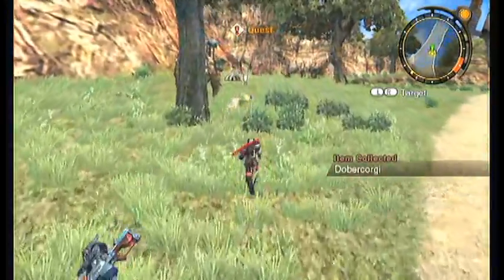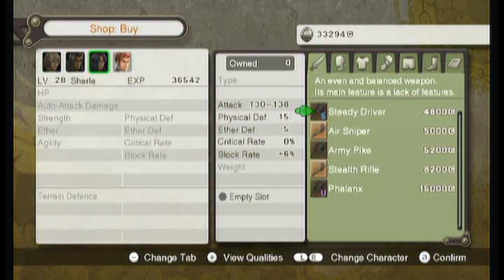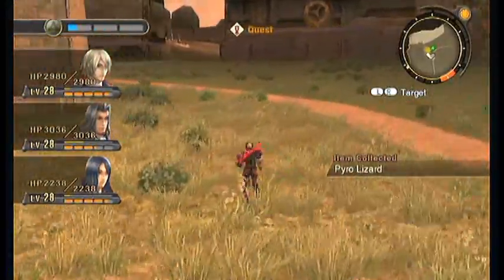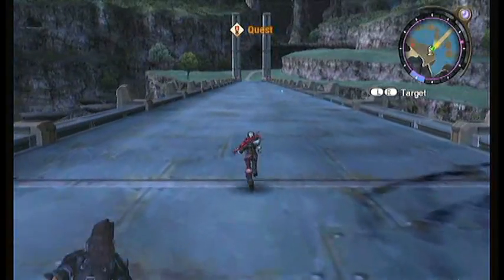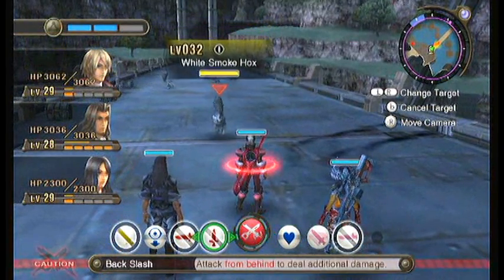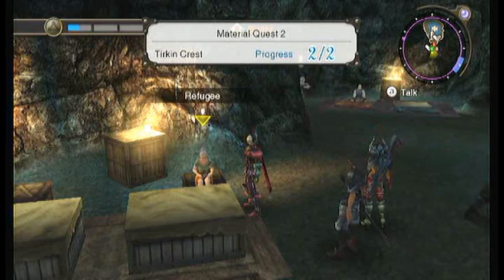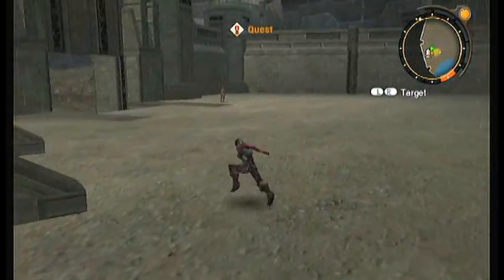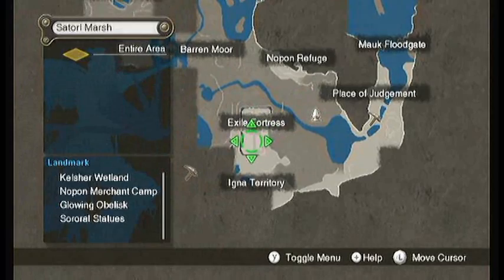PSTS Let's Play Xenoblade: Episode 20 - A Problem That Everyone's Dead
Before beginning his EPIC QUEST TO OPEN A DOOR, Jeff decides he should backtrack a bit to find out what the deal is with this "game-spanning sidequest" he's been hearing about. Before people can move in to the abandoned District 6, though, he has to do some really silly and basic quests.